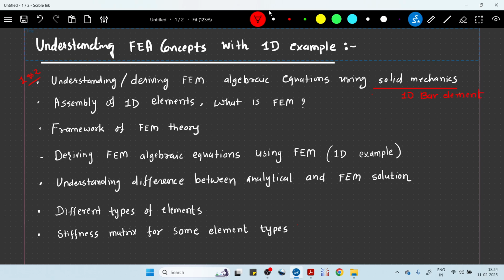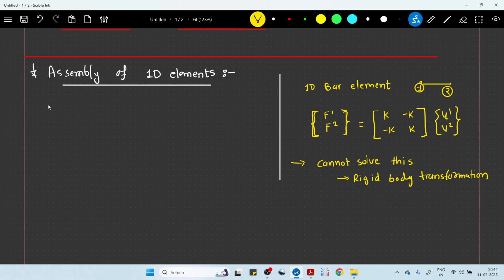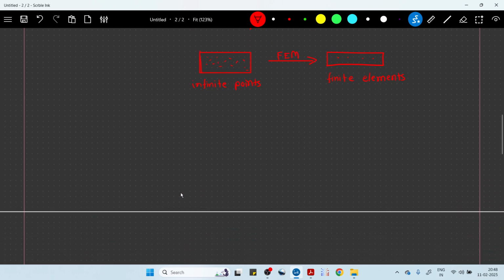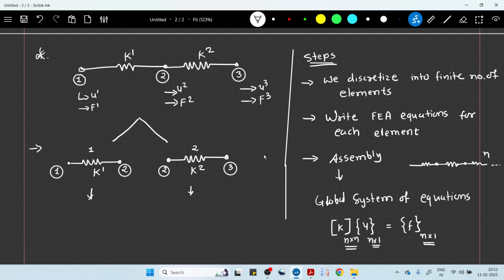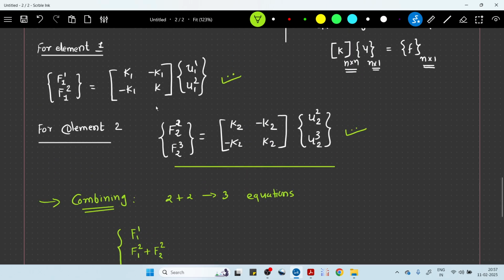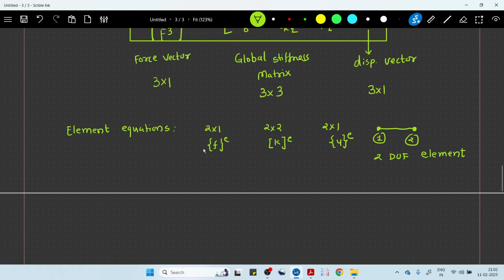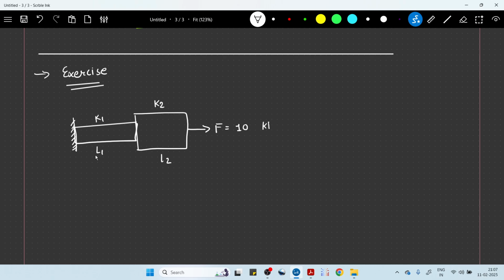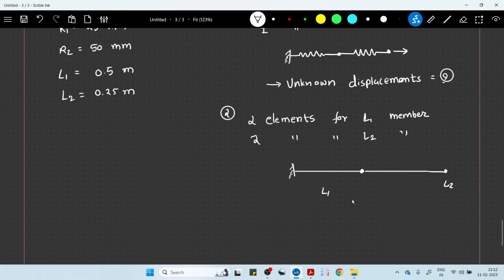Must-know fundamentals of FEA (Lecture 3) - Assembly of 1D elements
In this video, you will learn about assemly of 1D elements.

With 1D example, you will learn the core understanding of FEA global system of equations and how to solve them.